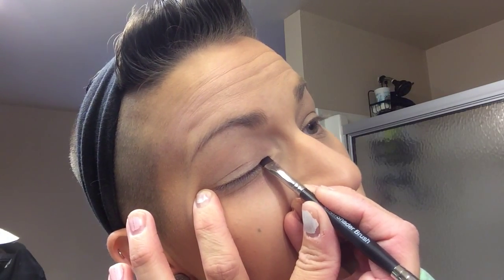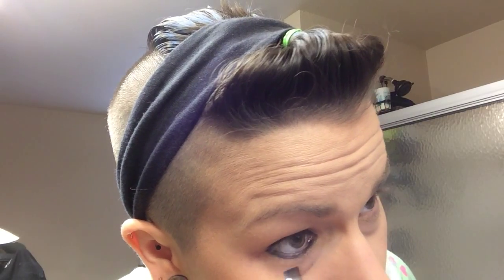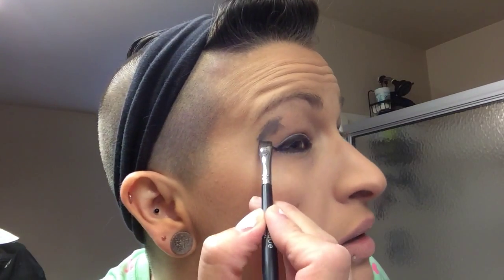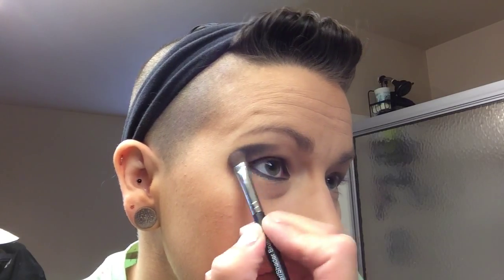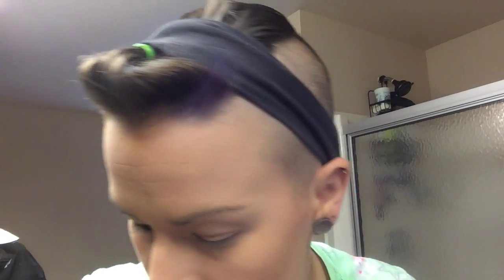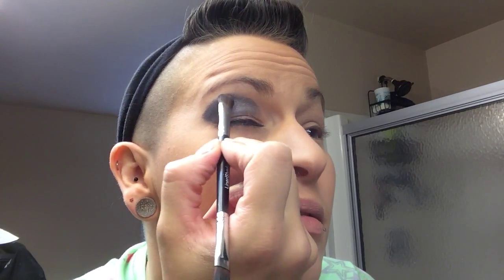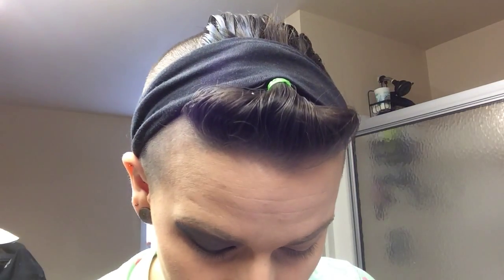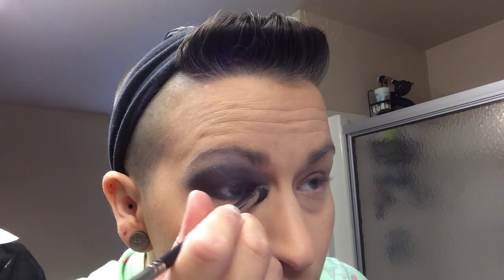Younique Pallete 2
My super easy super quick smokey eyes for women who wear glasses! You can do this too with our Pallete 2 and liner/shader brush, get it click Shop and Eyes